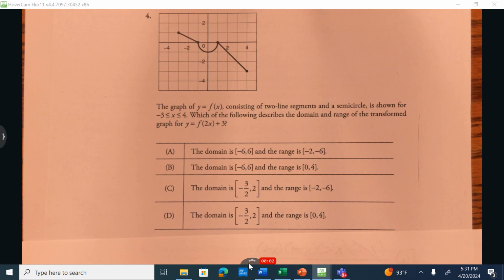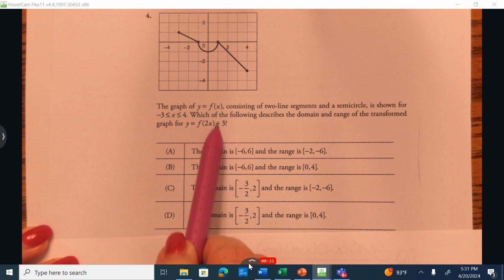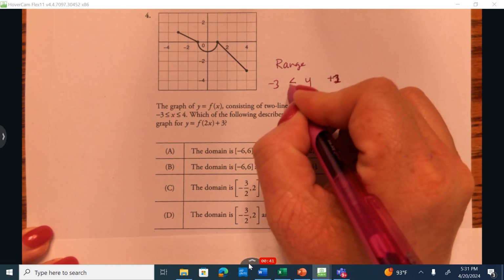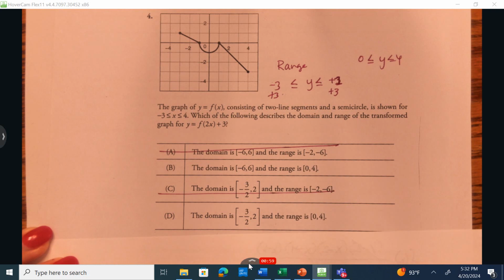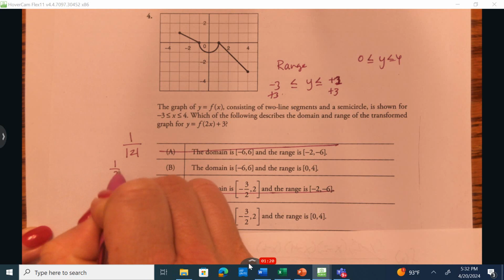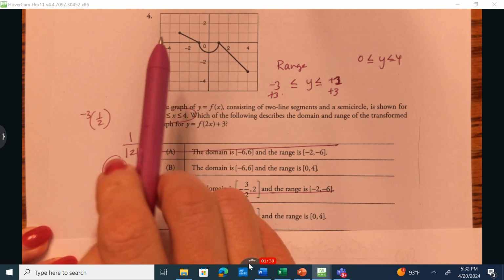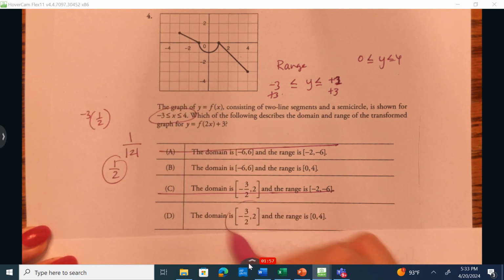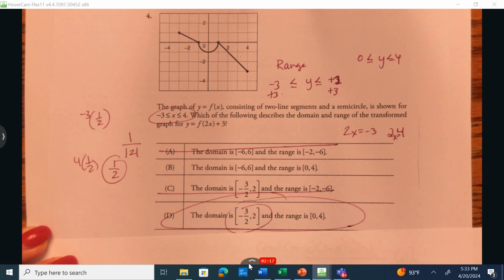MCQ Practice 2 Question 4